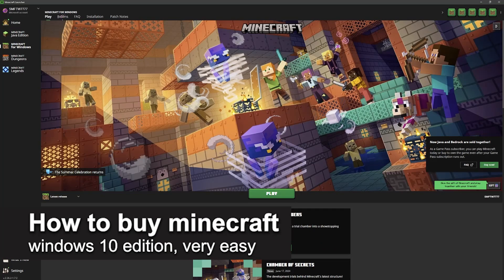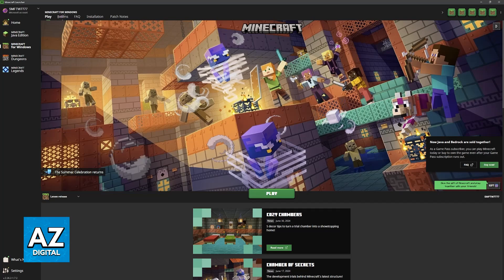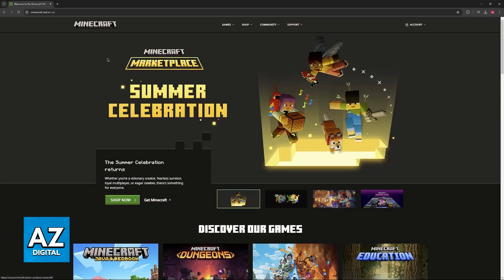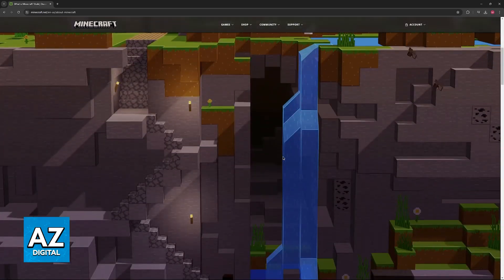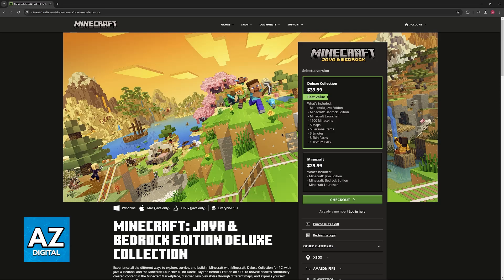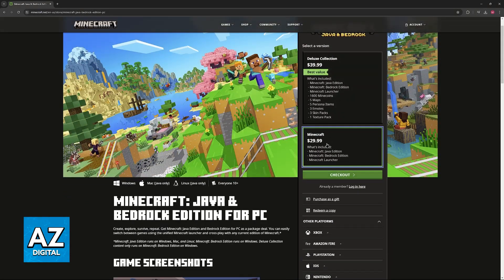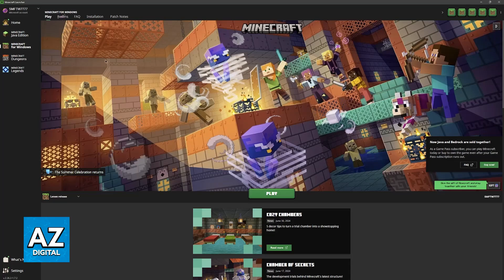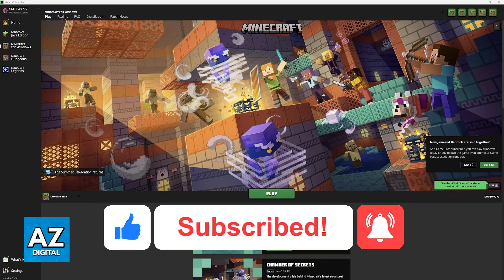How To Buy Minecraft Windows 10 Edition 2025 - Step by Step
In this video I will clear your doubts about how to buy minecraft windows 10 edition, and whether or not it is possible to do this.